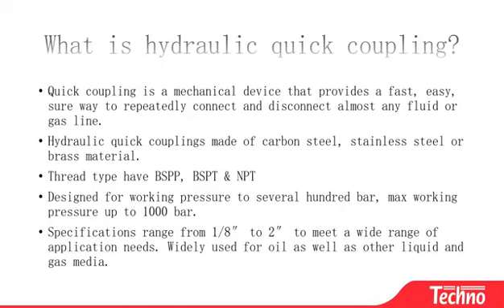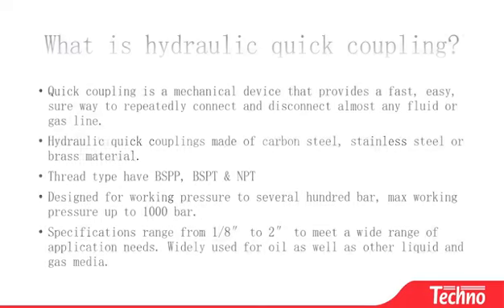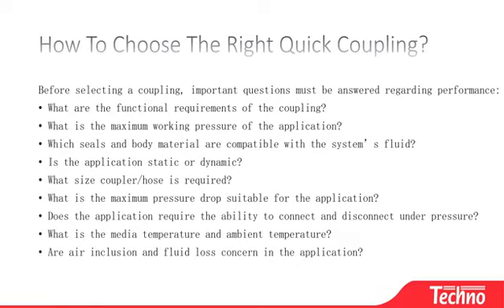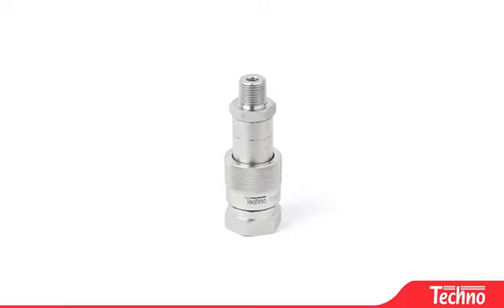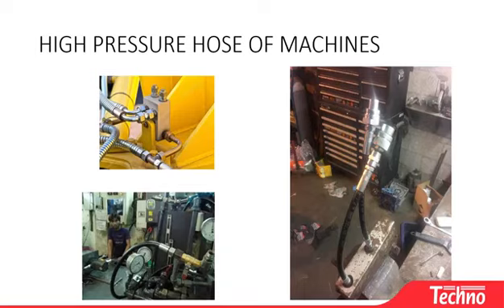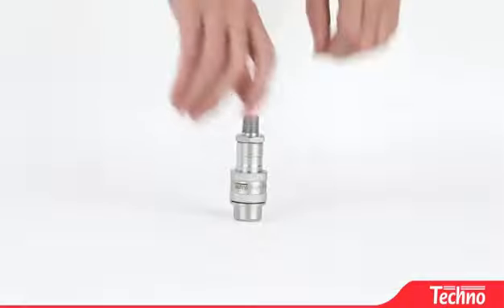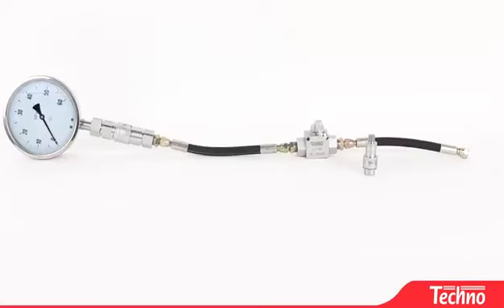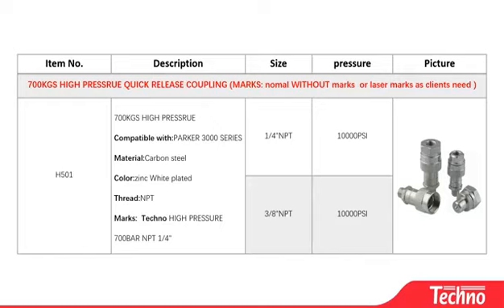TECHNO KZE 700 KG HYDRAULIC COUPLER1 | TECHNO PNEUMATIC PRODUCTS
Techno's KZE Hydraulic Coupler offers reliable and efficient connections for hydraulic systems, with a 700 kg capacity. Designed for high-pressure applications, this coupler ensures safe, leak-proof connections and simplifies maintenance. Ideal for industries requiring high-quality hydraulic components, Techno's KZE Hydraulic Coupler optimizes system performance and productivity.

Head Office:

NEW TECH PNEUMATICS PVT LTD
F-471 & G-3 SECTOR-63, GAUTAM BAUDHNAGAR, NOIDA
Uttar Pradesh -201301

For Order kindly drop a mail.